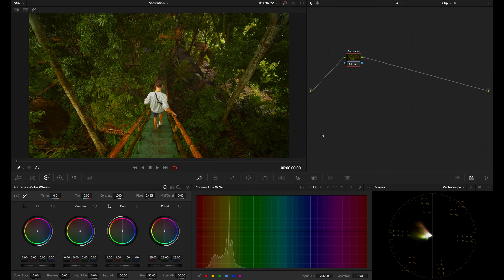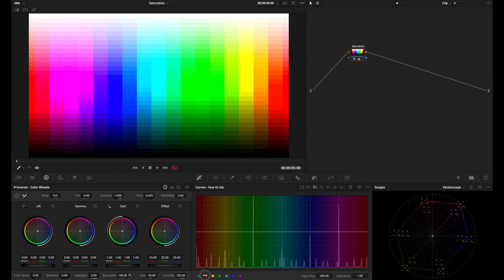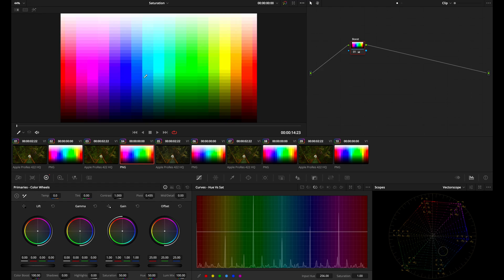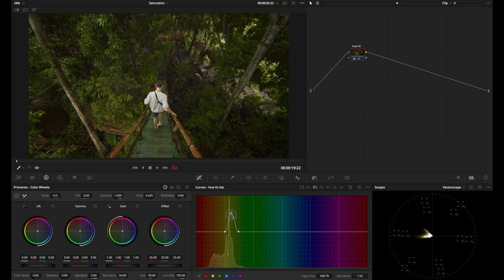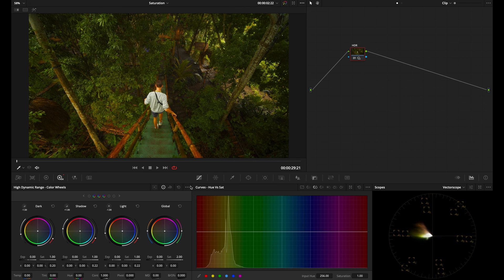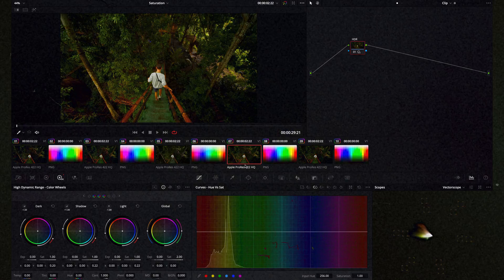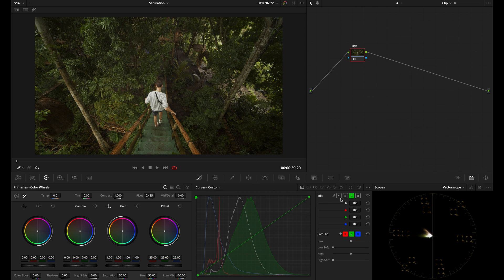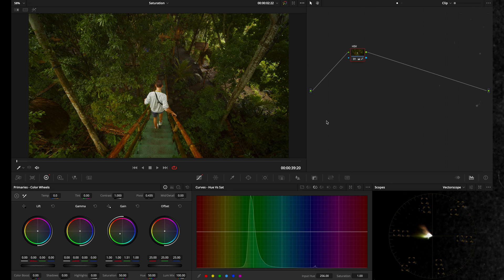Use These Methods for Adjusting Saturation in DaVinci Resolve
Here are some beginner methods for adjusting the saturation of your footage in DaVinci Resolve as well as some more intermediate methods. Some will be better for certain looks and styles so use the one that best fits your needs and gives you the result you like.

△ Best Music For Creators (get 2 extra months free)

Some of the links provided in the description above are affiliate links, which means I earn a commission at no extra cost to you if you use them to make a purchase. Your support helps me continue to create valuable content for this channel, and I truly appreciate it. Thank you.